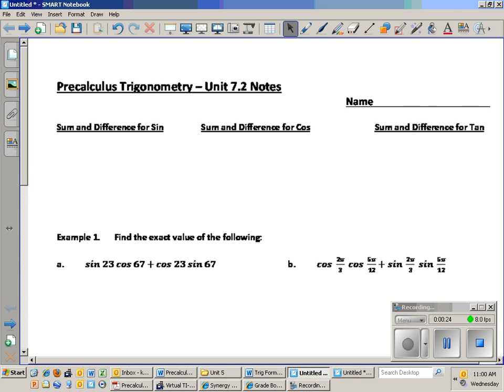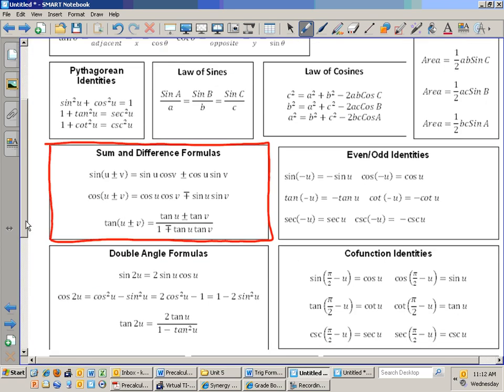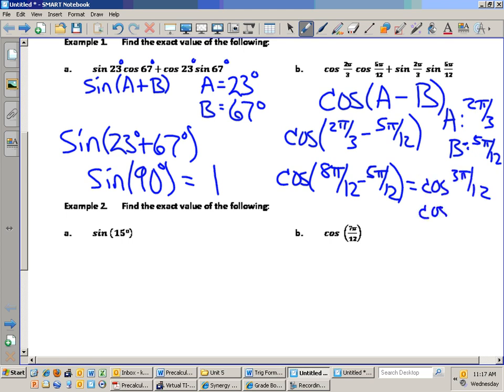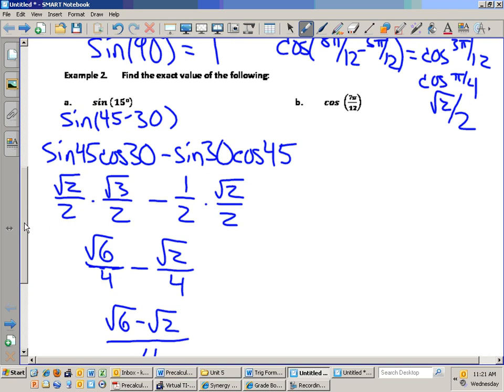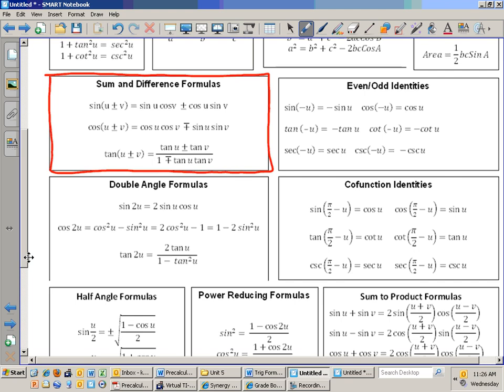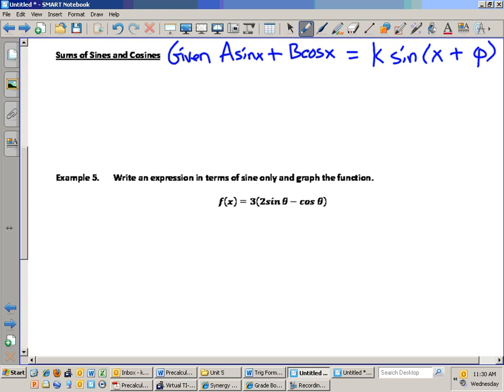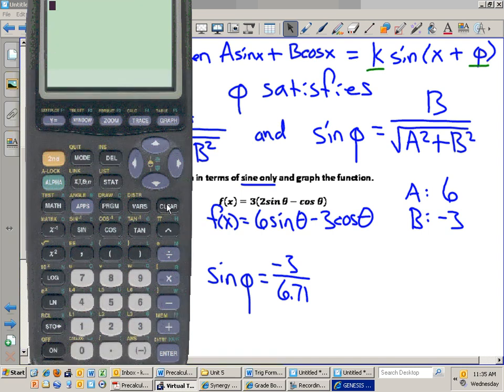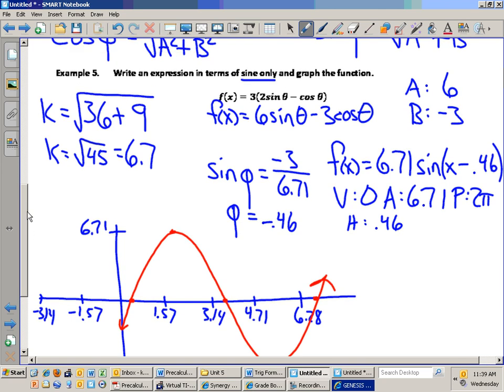Precalculus Trigonometry Unit 7.2 Sum and Difference Formulas Video 1.wmv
Precalculus Trigonometry Unit 7.2 Sum and Difference Formulas Video 1